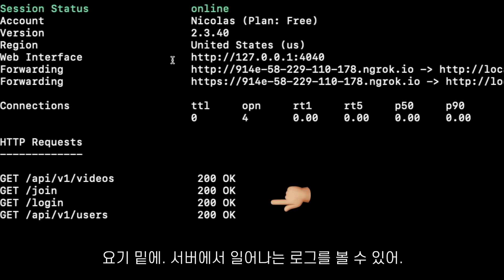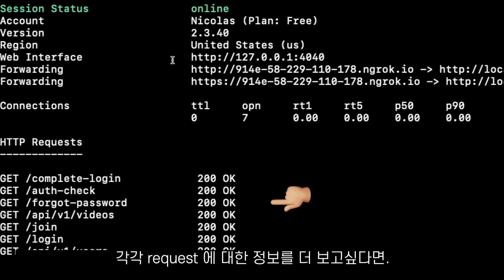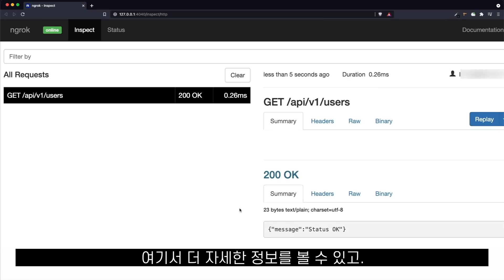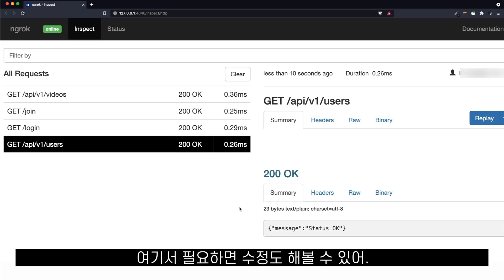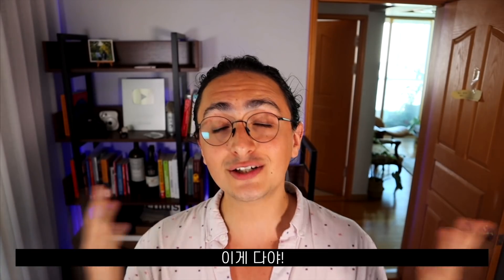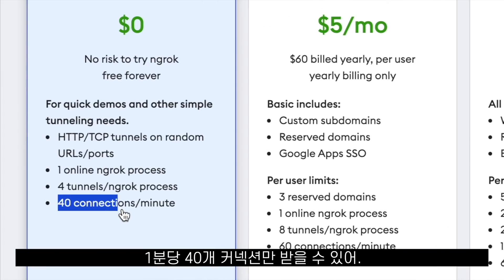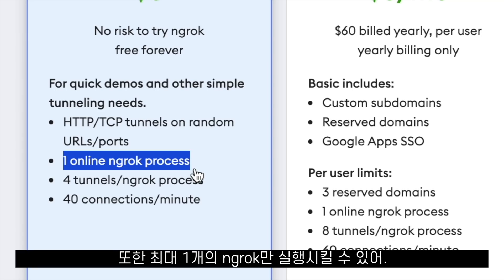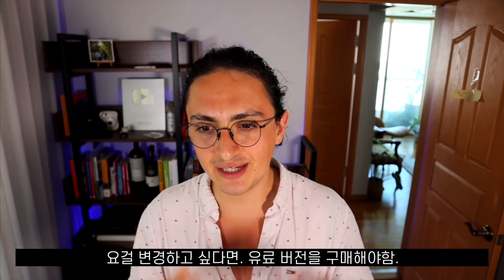5분 만에 로컬 PC를 외부에 공유하는 방법!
심지어 무료로 가능하다규!
ngrok localtunnel 활용해서 작업해봤어요~
📌 니콜라스와 무료로 코딩 공부하기